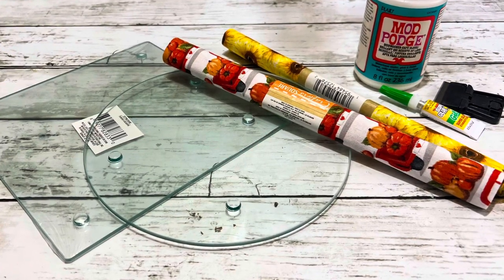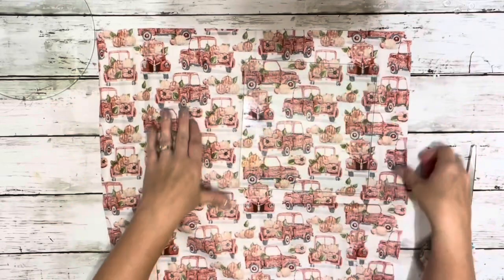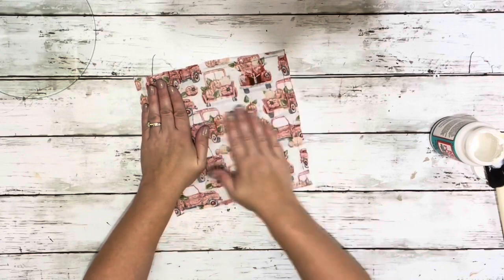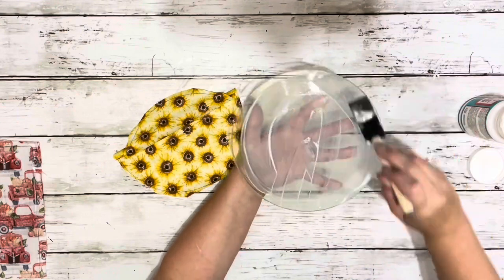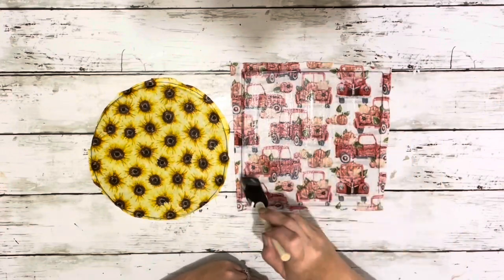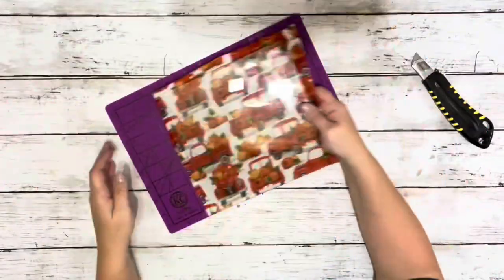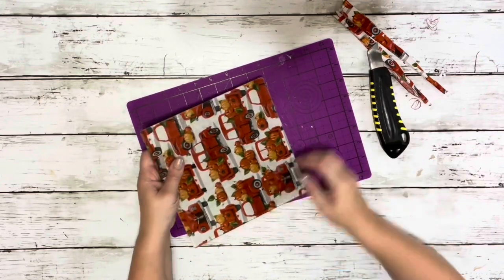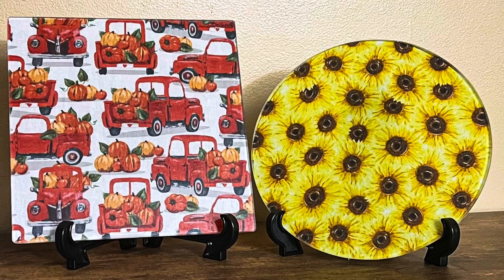Super Easy Cutting Board Makeover || Using Dollar Tree Glass Cutting Boards [ Just 1 Easy DIY ]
I made some of these last several months ago using Spring-Summer themed Fabrics. I loved them so much of course I needed new ones for Fall! I got the idea from my good friend Janice over at @creatingthroughchaos she’s is amazing!

Materials~

Dollar Tree~
2 Glass cutting boards - round or square
Fall fabric
Gel super glue
Something for removing the feet from the bottom of cutting board.
Rubbing alcohol